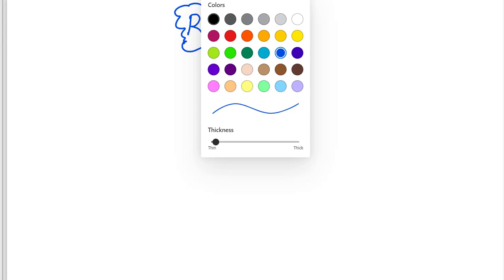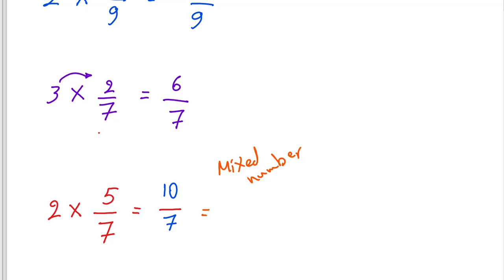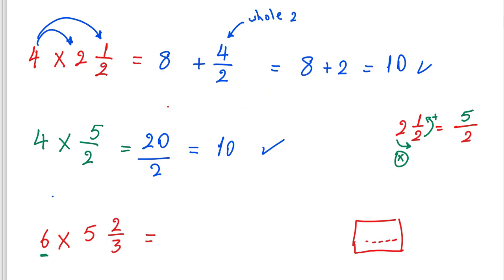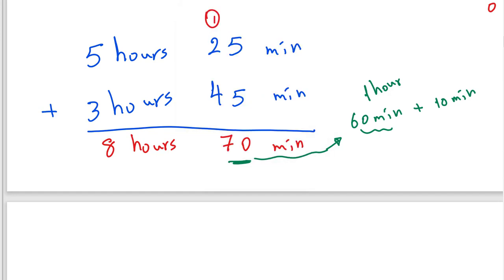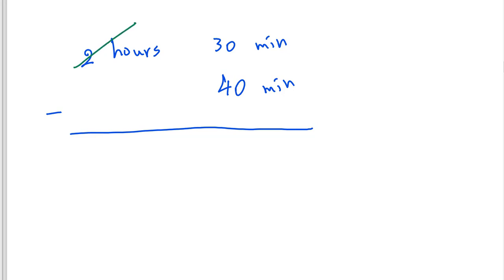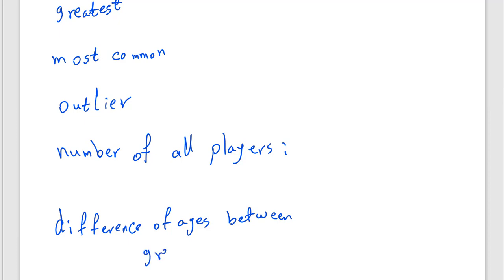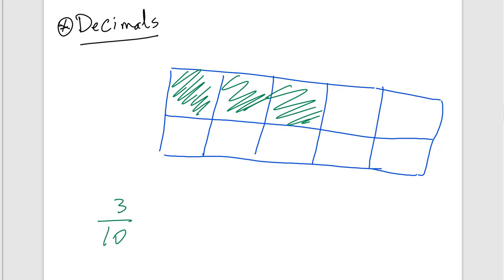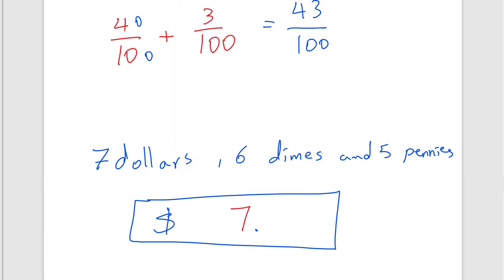Second Semester Math Revision for Grade 4 (Final)